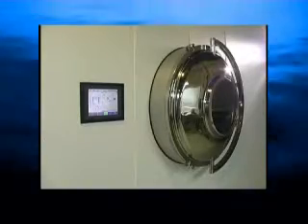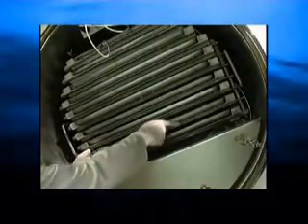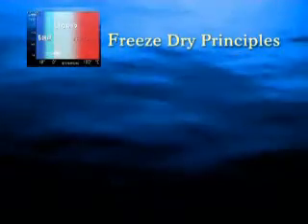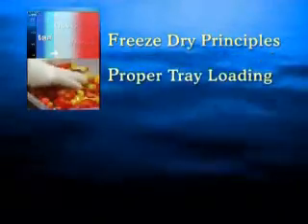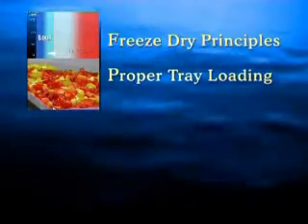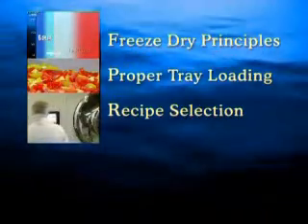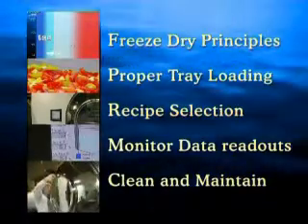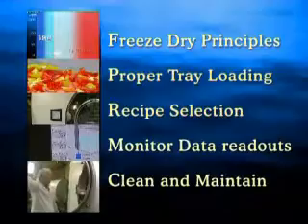(8) Summary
Summary of the Cuddon Freeze drying process.